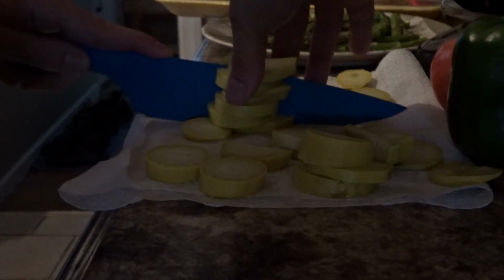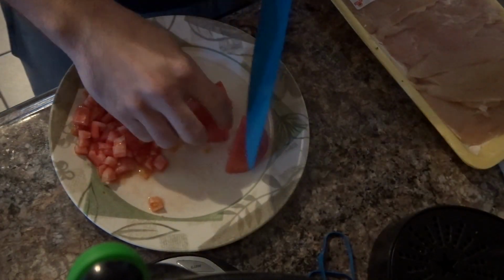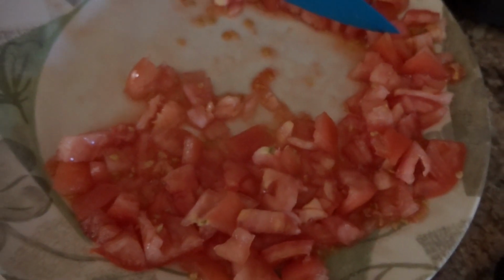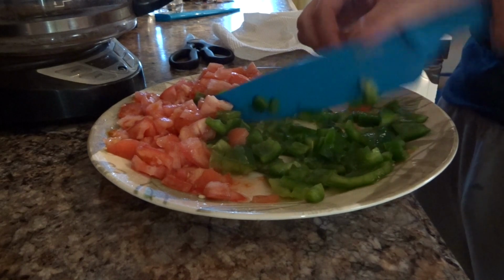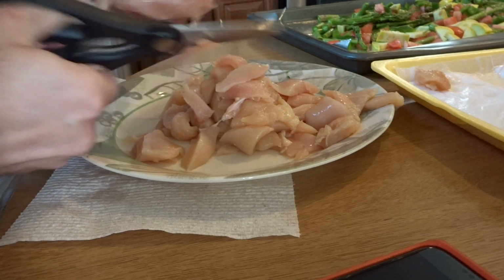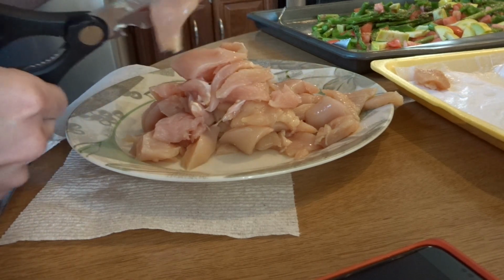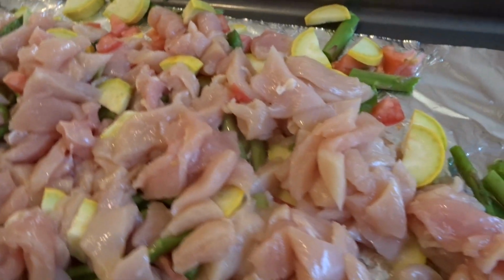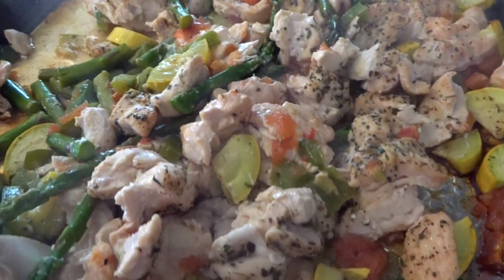20 minute Healthy Roasted Chicken & Veggies! Gluten Free & Paleo! =B.E.A.=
If you enjoyed, please click the thumbs up button, it really helps the channel grow and get B.E.A. out there as much as possible. Without you guys I am nothing on youtube, I appreciate each and every one of you!

 Thanks again for watching, keep climbing, stay strong, stay faithful, STAY HUNGRY & God bless! =BELIEVE.EXCEL.ACHIEVE.=